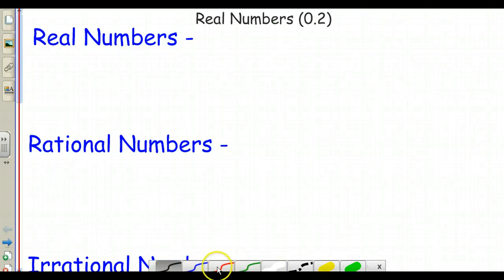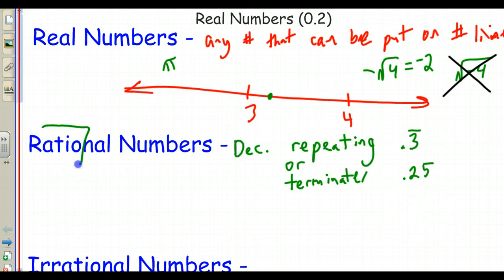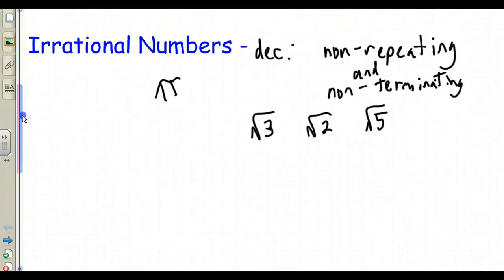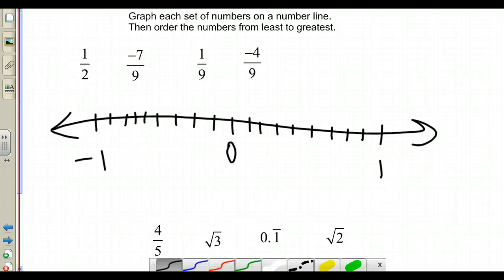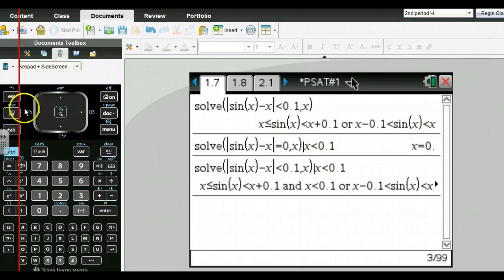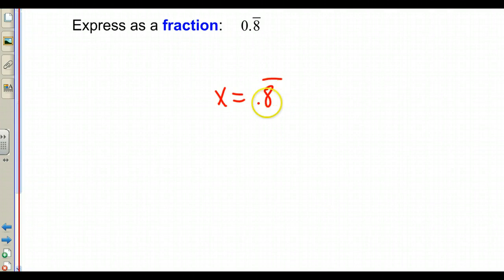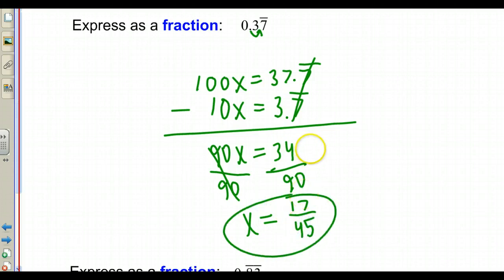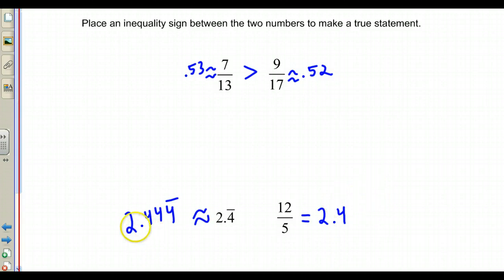Algebra I lesson 0.2